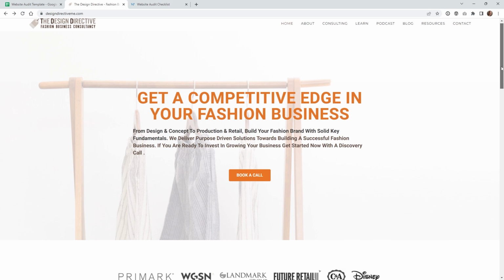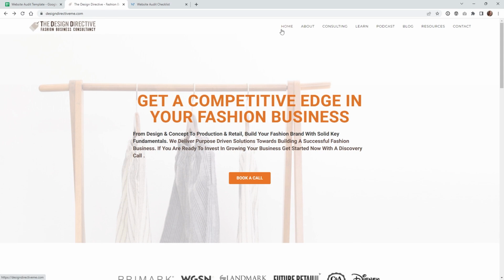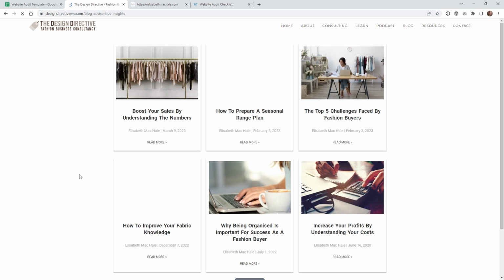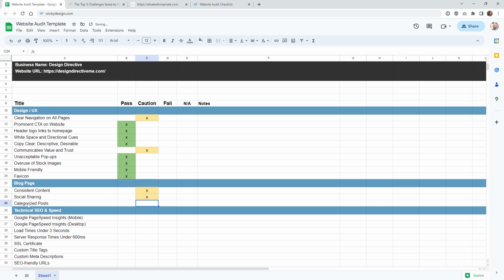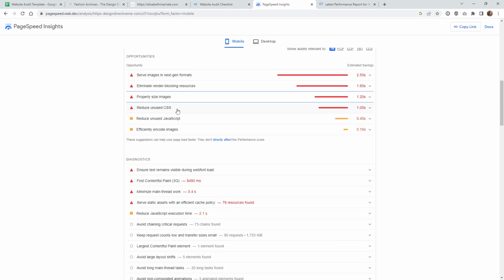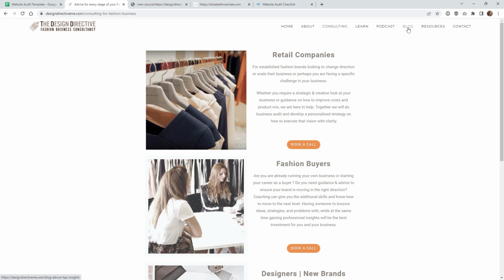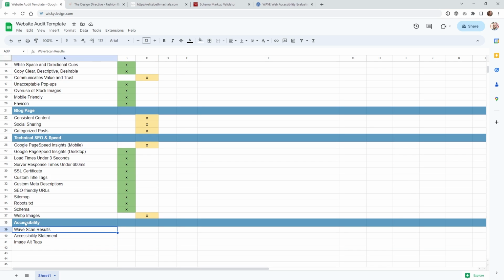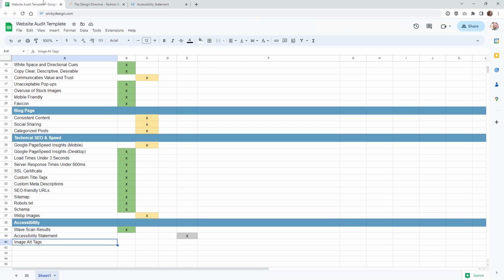Website Audit Checklist - Design Directive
In this video, we're giving a website audit for Elisabeth of Elisabeth was selected as the monthly winner of our free website audit.

Enter for your chance to win here!

Chapters:
0:00 Intro
1:10 Design
6:55 Blog
11:40 Technical SEO and Speed
20:27 Accessibility